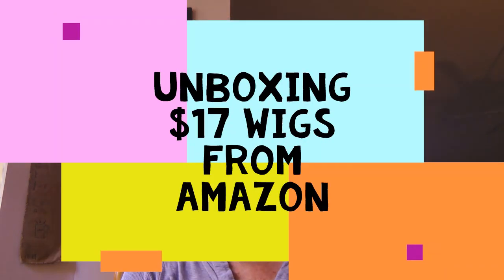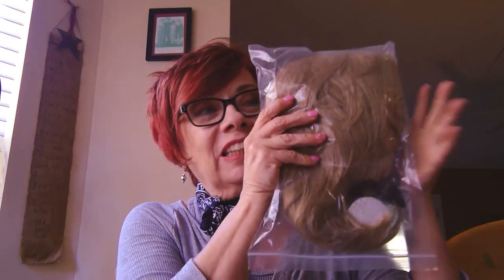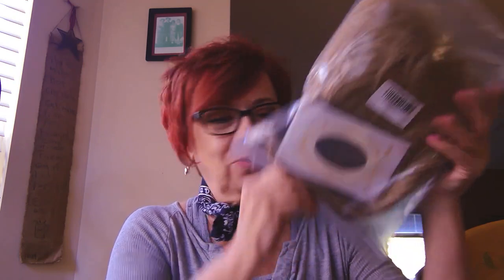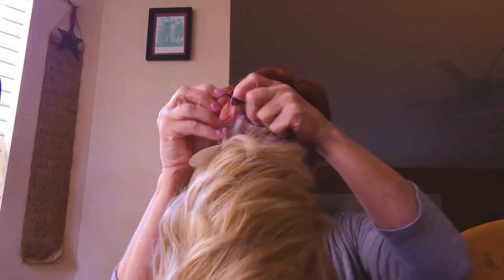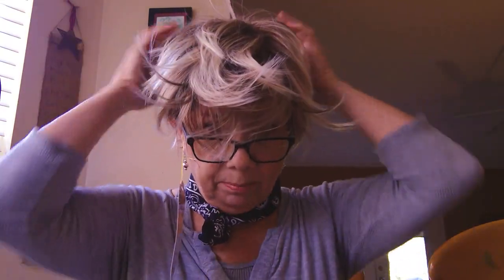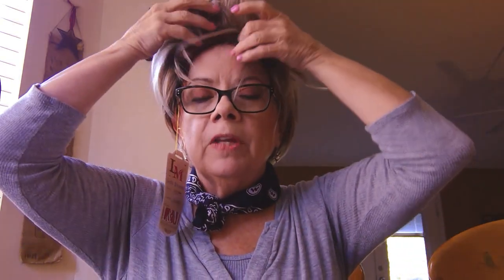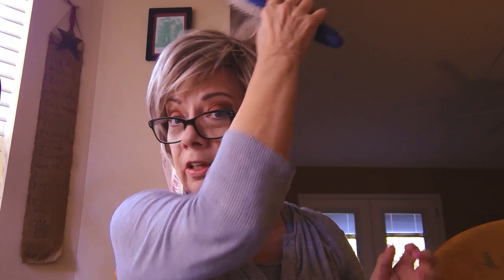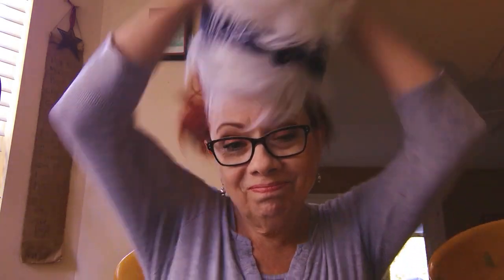Amazon Wig Unboxing $17 Wigs Medium I Bought Cheap Wigs from Amazon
***ALSO ATTENTION, EVERYONE--I try really hard to answer everyone's comments, but this video has performed 'way beyond anything I imagined, and it has had over 1,200 comments, according to my analytics.  Please know that if I could, I would answer every.single.one of you.  You are all in my thoughts and prayers! God bless!

LEJIMEI Short Straight Wigs with Bangs Blonde Full Wig with Free Wig Cap

Short Wigs with Bangs - White Synthetic Hair Wigs - Full Wig
***Update 6.20.19.  I just tried to look for the Platinum Wig again on Amazon, and it is now showing available!  Try this link and see if it works!

Lady Miranda Brown Mixed Blonde Color Short Layer Nature Curly with Bangs, Heat Resistant Weave Wigs for Women (Brown-Blonde)

Blonde Tina Turner wig:

This video is not monetized in exchange for a good review of these wigs.

amazon wig unboxing
amazon, amazon wigs, life coaching, $17 wigs from Amazon, new wig looks, get out of your comfort zone, whats stopping you